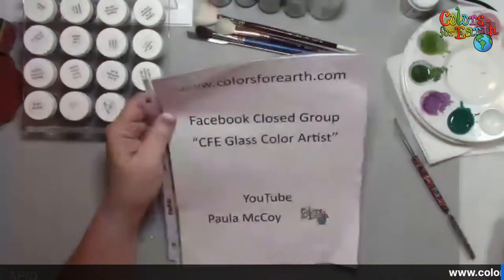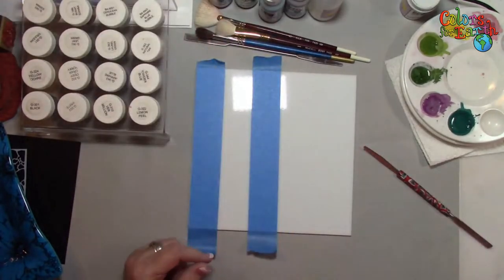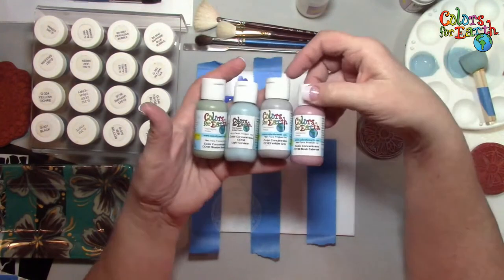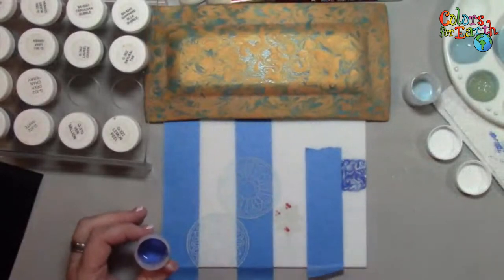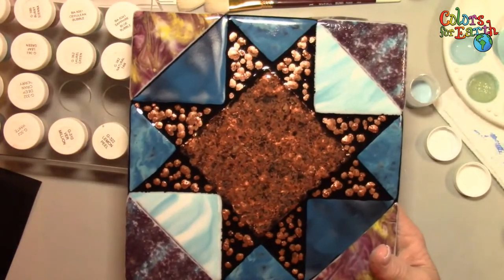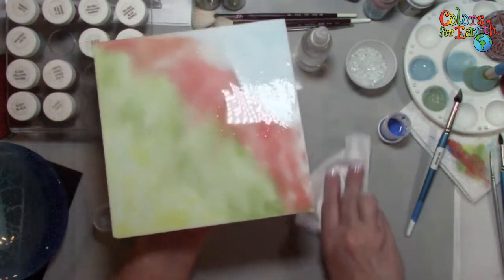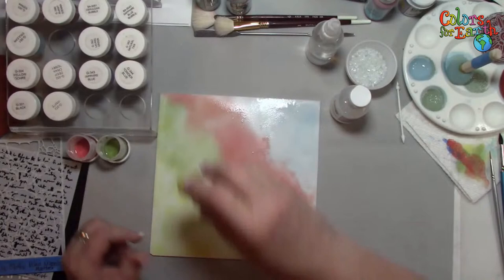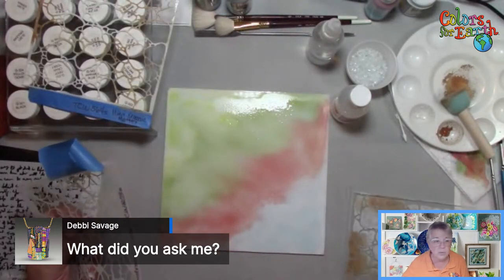Exploring Backgrounds with CFE Enamels!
Looking at different backgrounds you can use CFE Enamels and glass products.